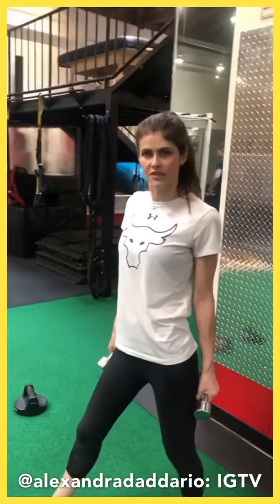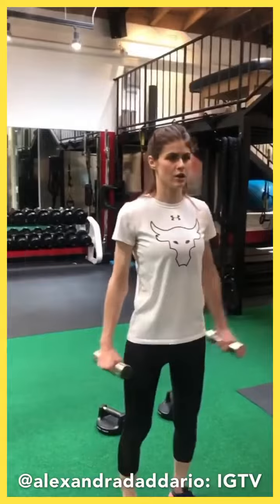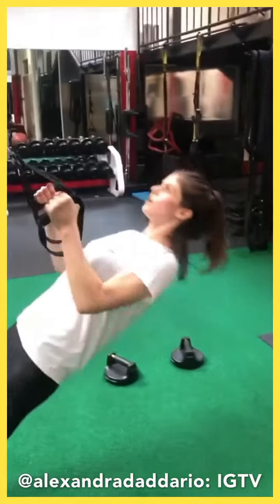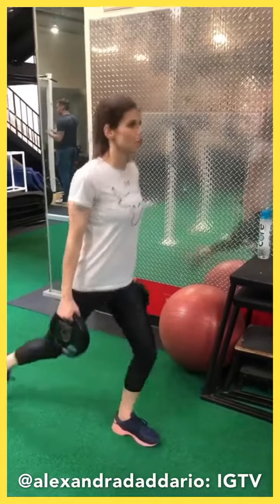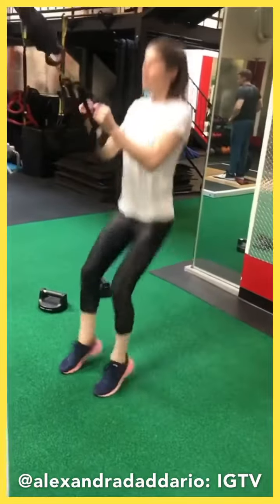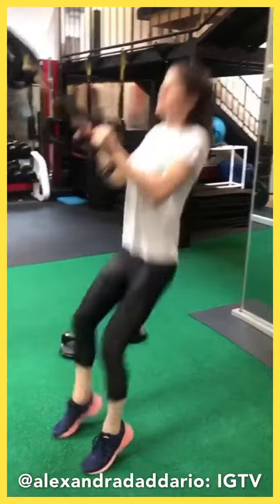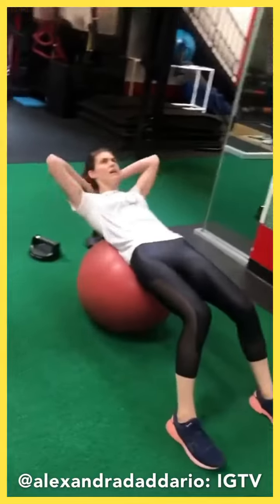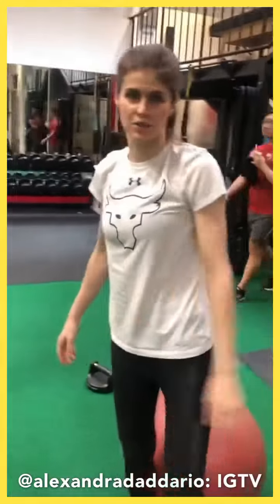Watch Alexandra Daddario do more in 3mins than I did all day! lol 💪